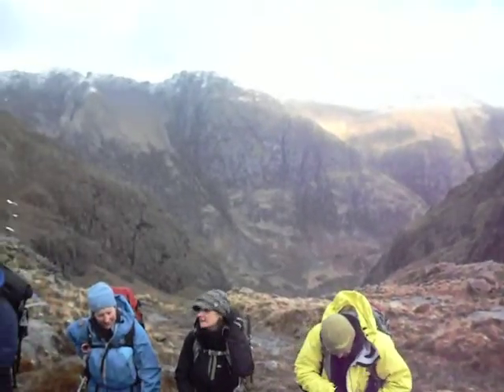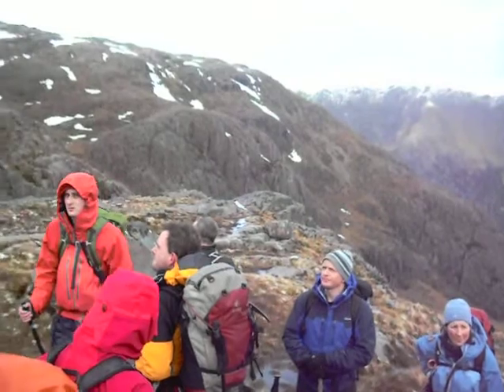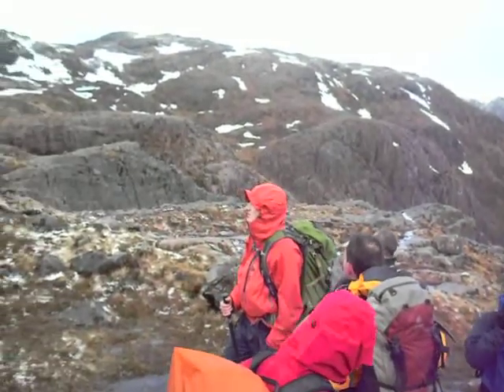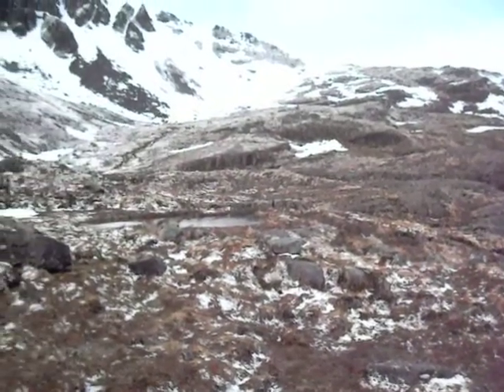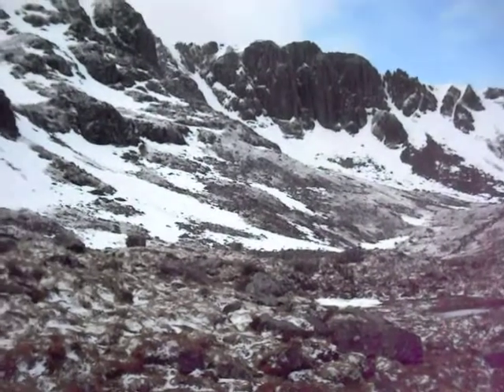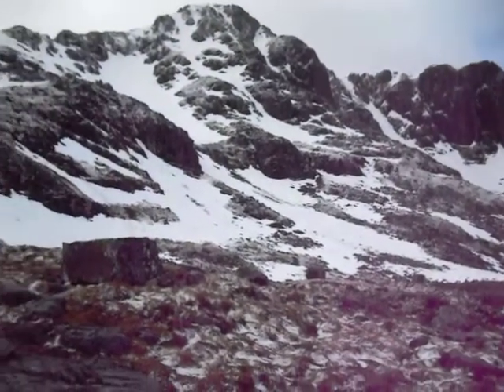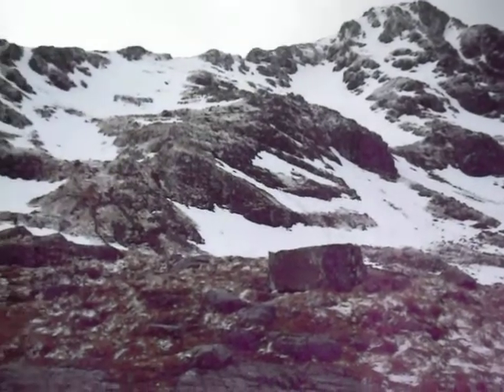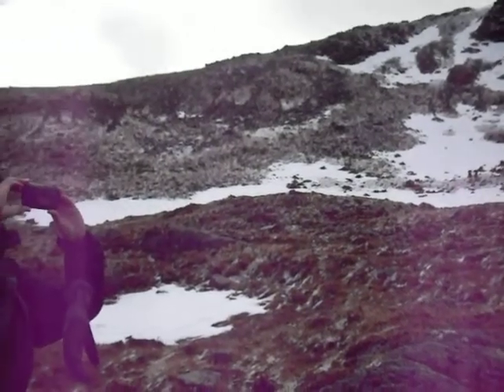Stob Coire nan Lochan - Glen Coe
After a good climb we settled on the plateau in front of Stob Coire nan Lochan in Glen Coe.  We used our newly honed winter skills from our course with Peak Mountaineering...what a week, what a day...what a view! ;@) Ice axe and crampons anybody?